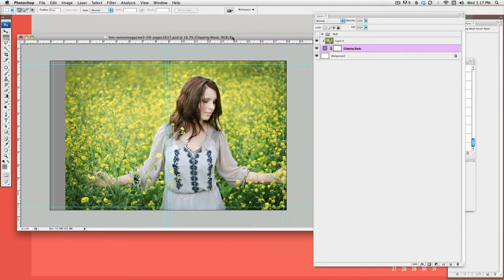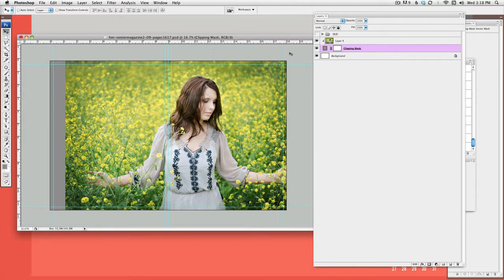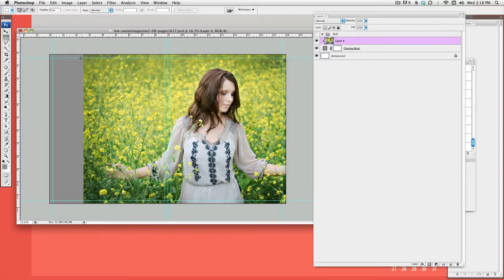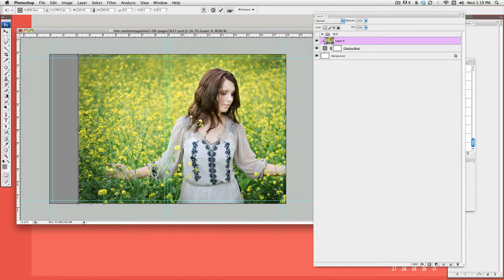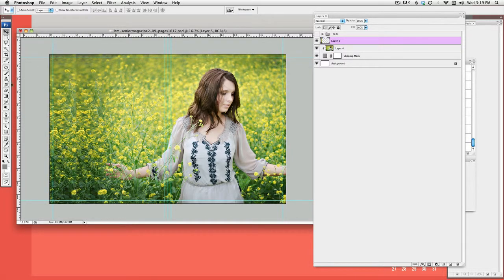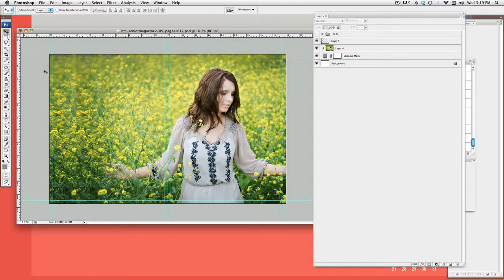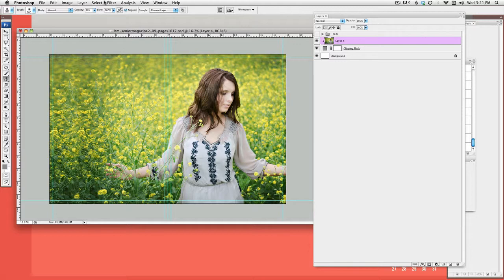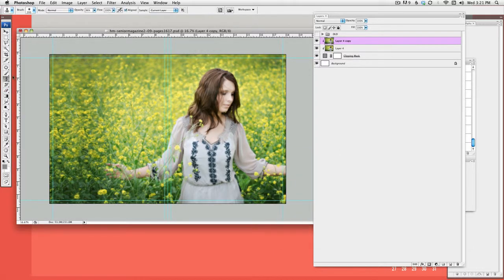Stretching an Image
Learn how you can stretch your image to fit across an enter spread of the senior portrait magazine template by Holly McCaig